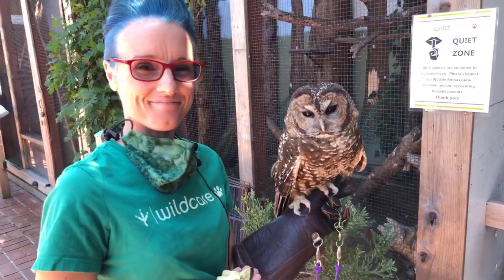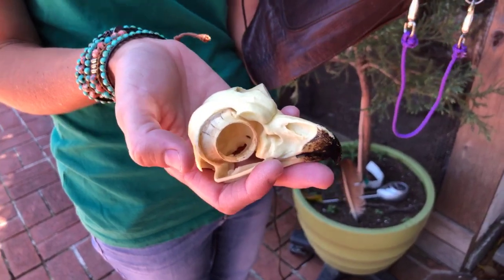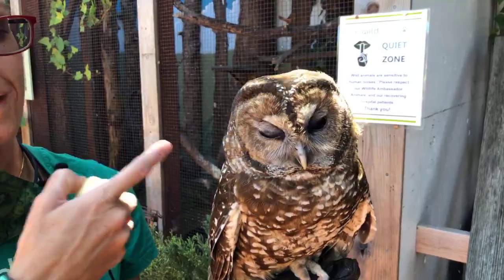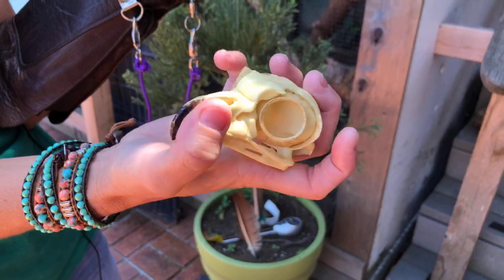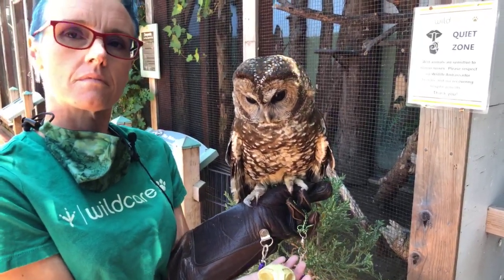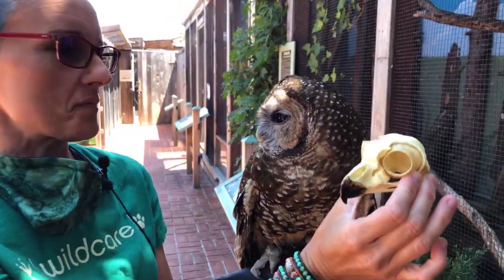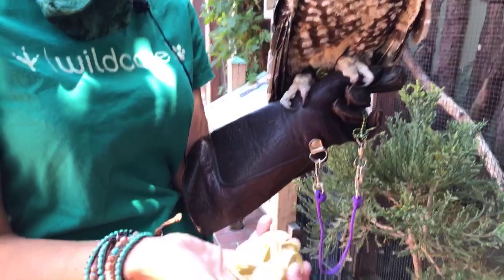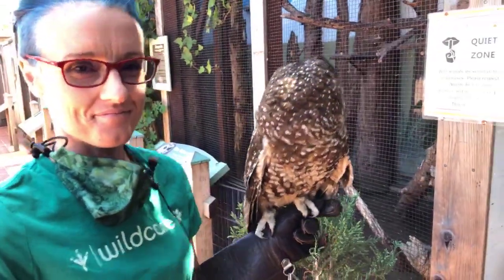Learn About Skulls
In today's video we learn about skulls with the help of our Wildlife Ambassador Northern Spotted Owl, Sequoia.
Learn fascinating facts about what makes an owl's skull unique!